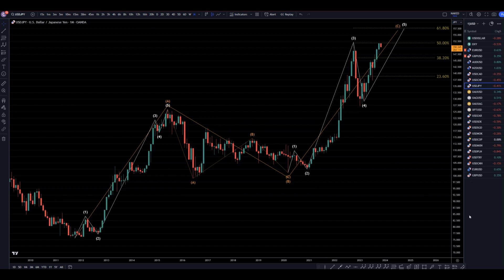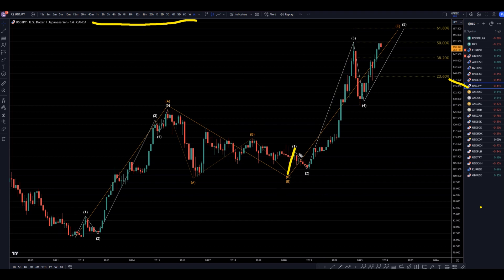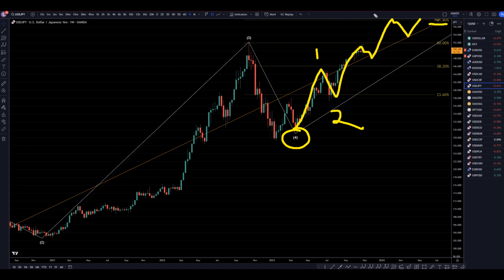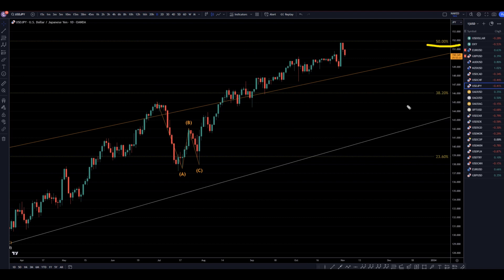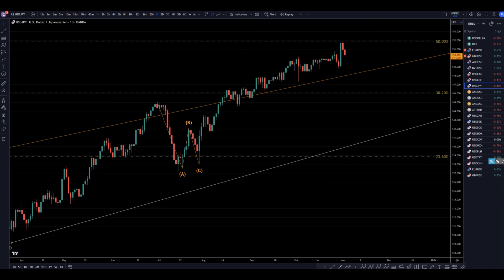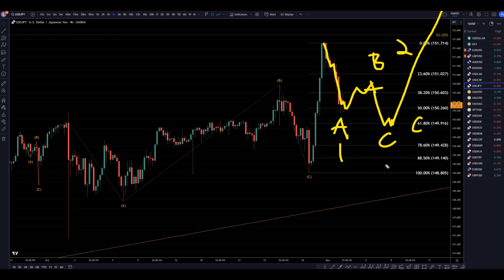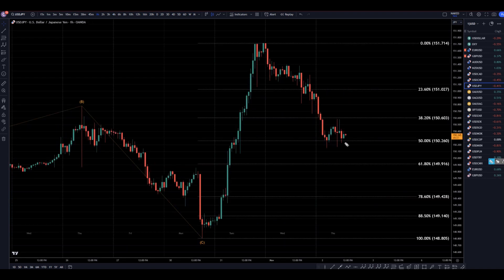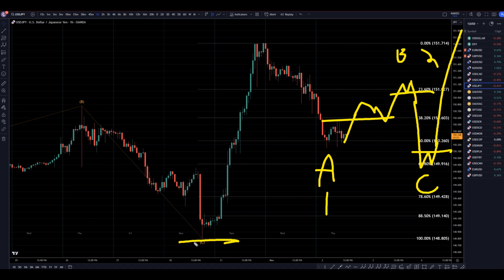USDJPY Trading Strategies: November 2, 2023, Technical Analysis & Forecast FX Pip Collector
Hello Traders! Here is today's USDJPY technical analysis. I will be reviewing the USD/JPY forecast using Elliot Wave Theory and Fibonacci. Join my Patron page to get access to the private chats, education information and members forecast area

Learn to read the market without indicators and utilize proper risk management when analyzing Forex pairs like USD to JPY.

This video is about USD/JPY Trading Strategies: November 2, 2023, In-Depth Technical Analysis & Forecast.